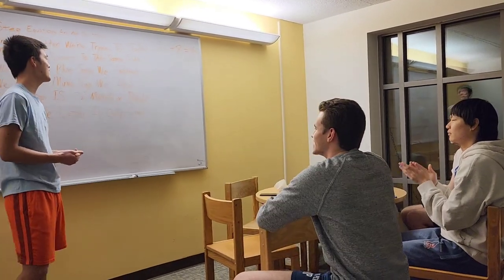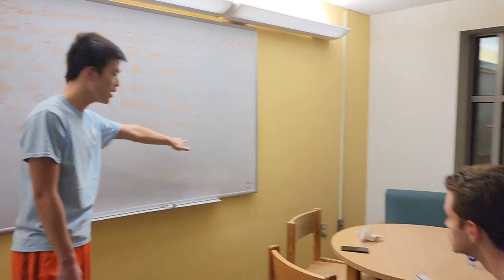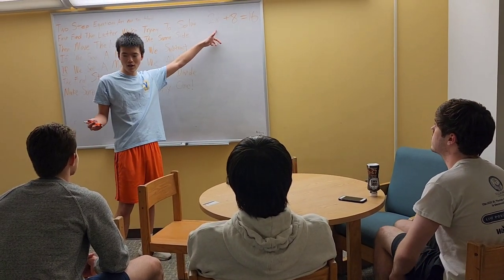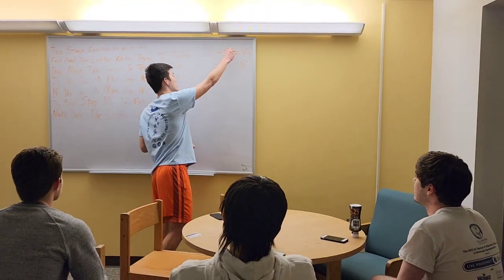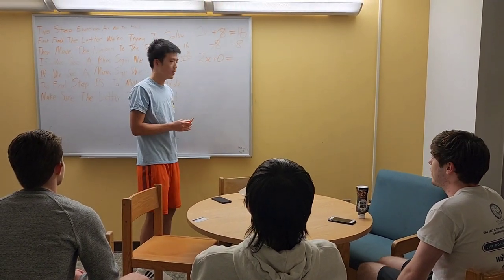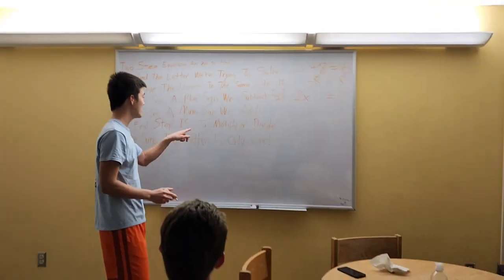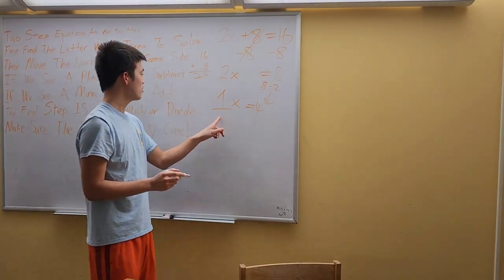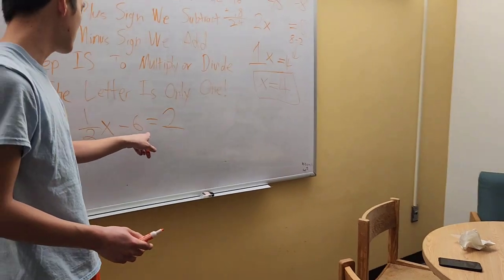Breakthrough Collaborative Teaching Video